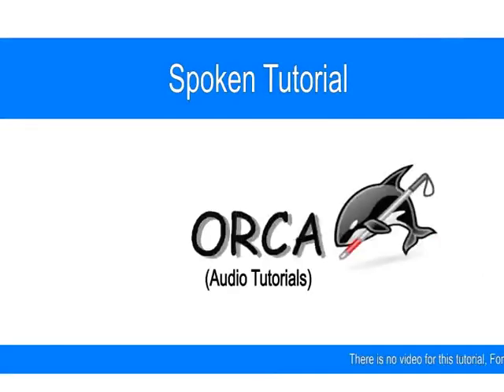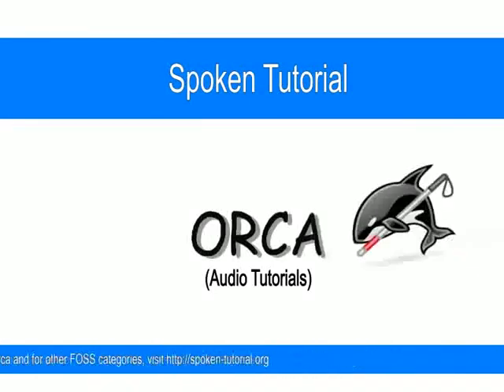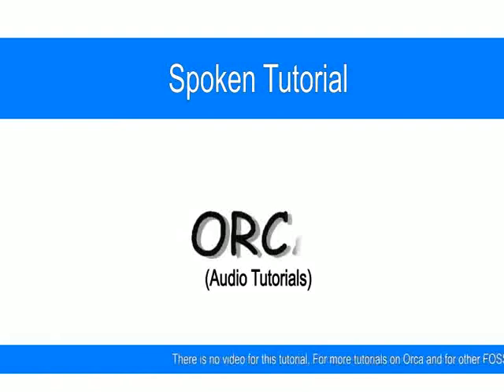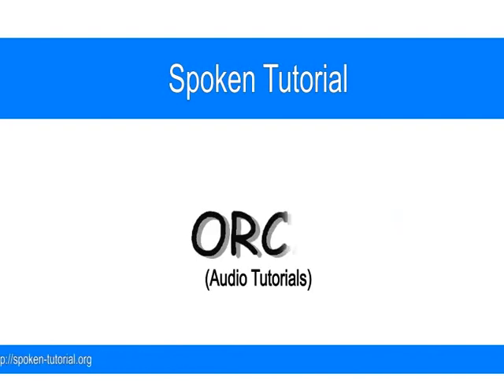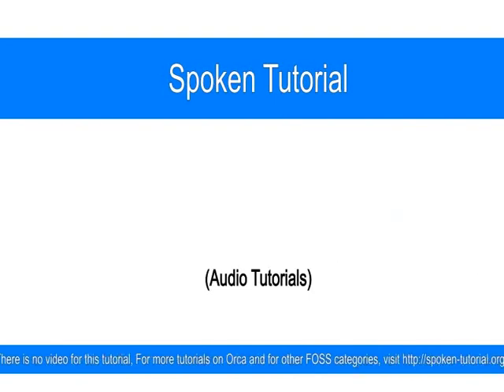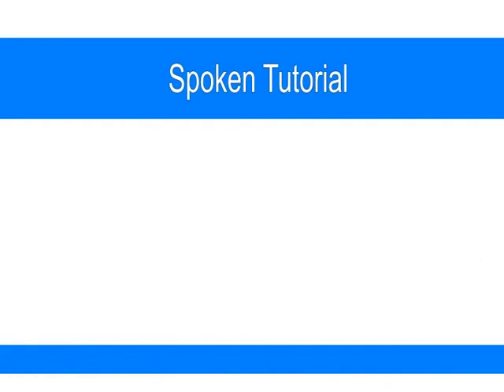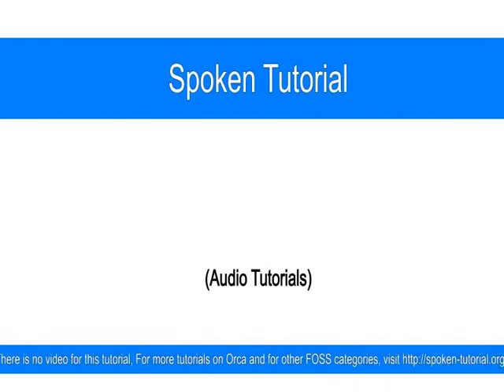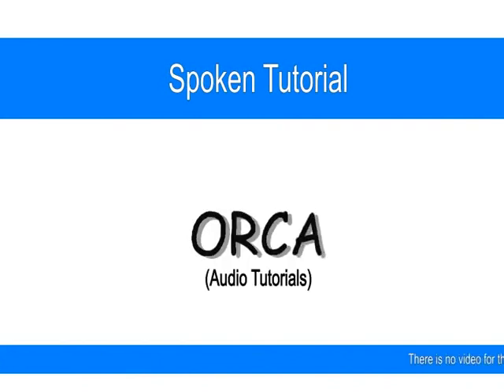Advanced Settings - English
Advanced orca settings

Setting Orca to announce blank lines when present
Setting Orca to announce indentation and justification
Knowing how many items are present at a location
Customising Orca to read Multi Case strings as words
Should Orca pause at every line or break speech at end of sentence?